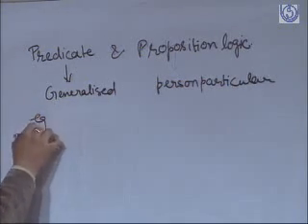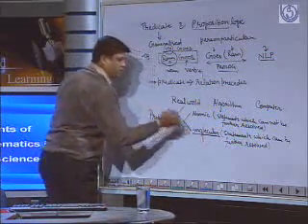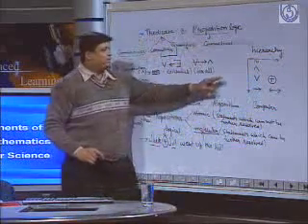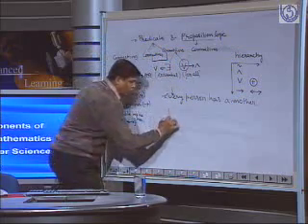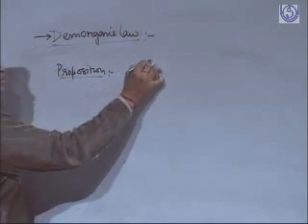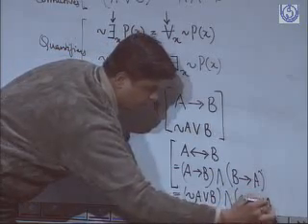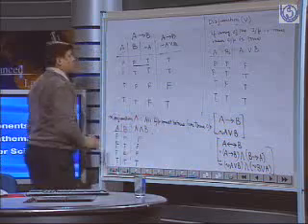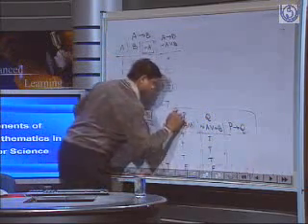Components of Discretemathematics in Computer Science